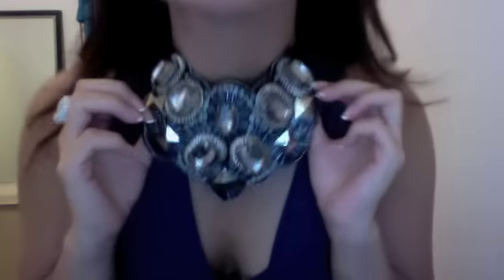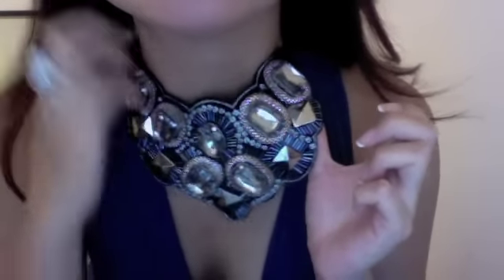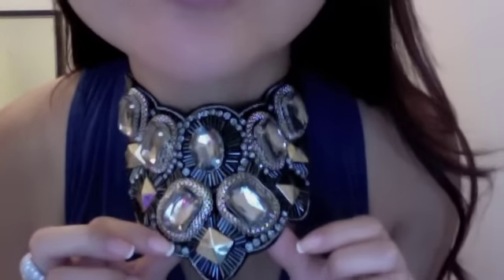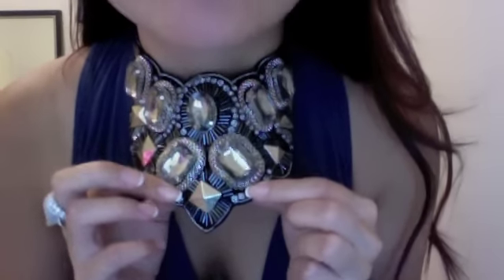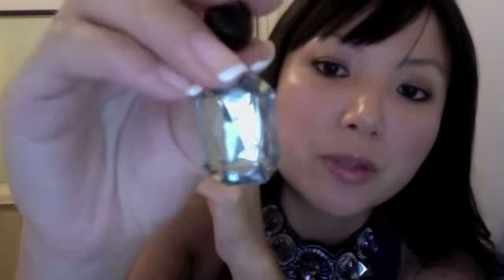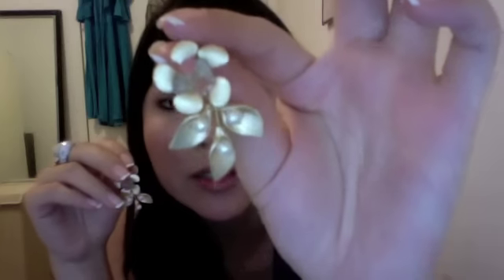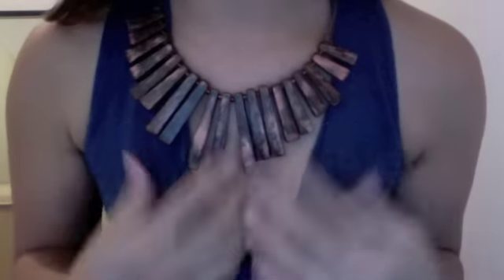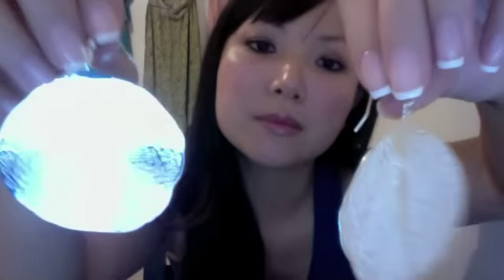Summer Trends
Looking for the hottest summer jewelry trends? Check out these amazing under $100 options from fantasyjewelrybox.com. We have all the summer looks from  bib necklaces to floral pieces and animal designs to beaded bracelets.